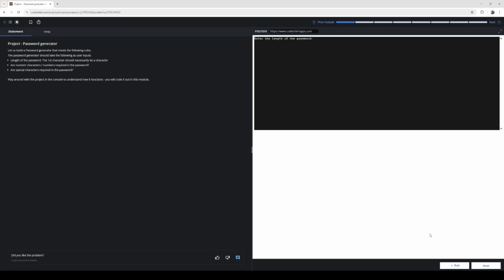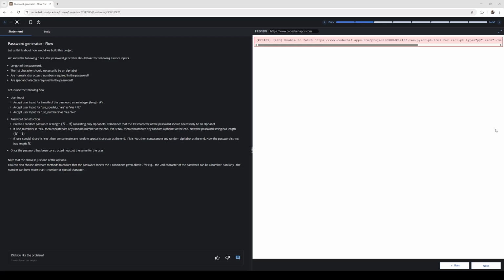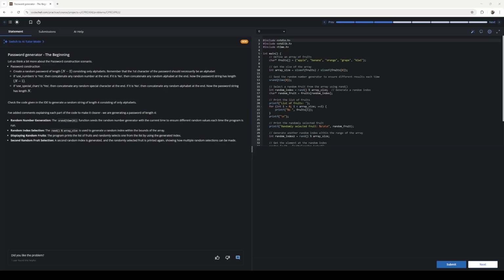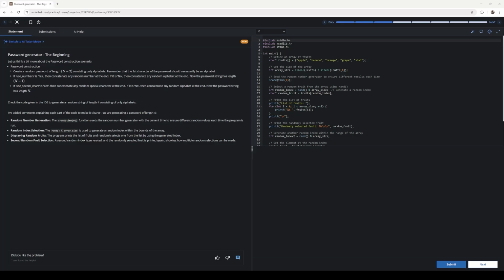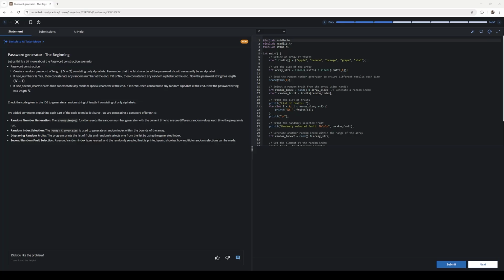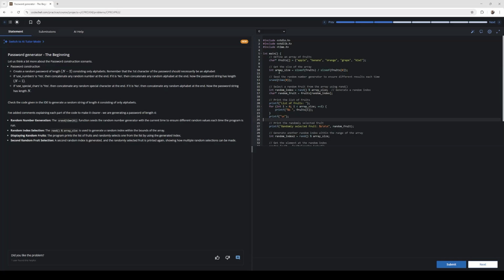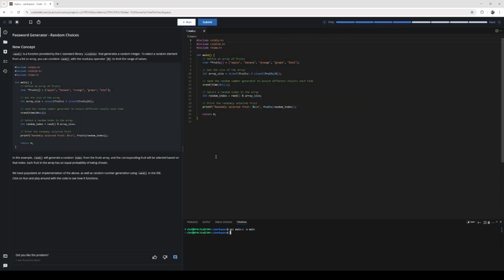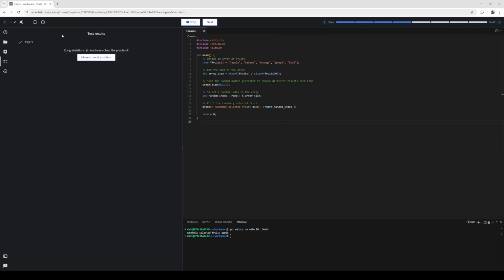Password generator (Part-1) | C Projects for Beginners